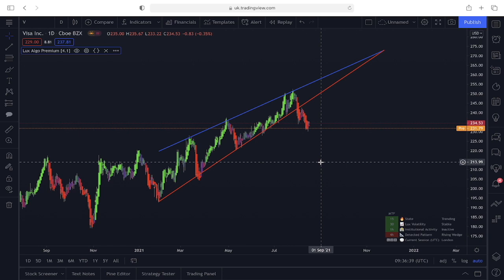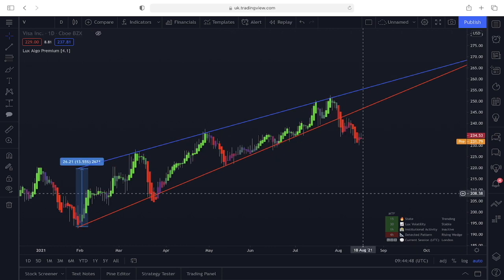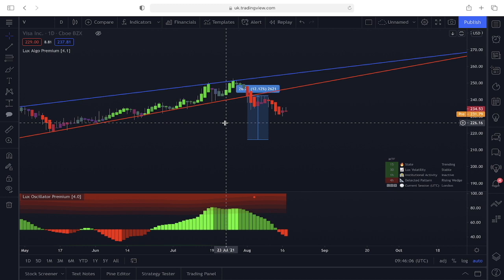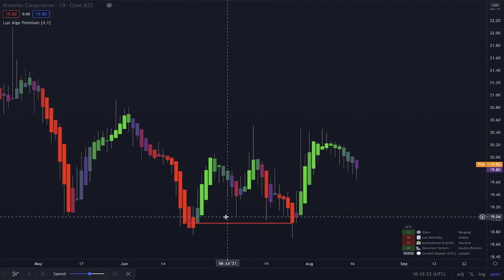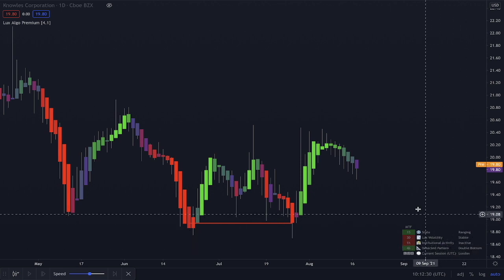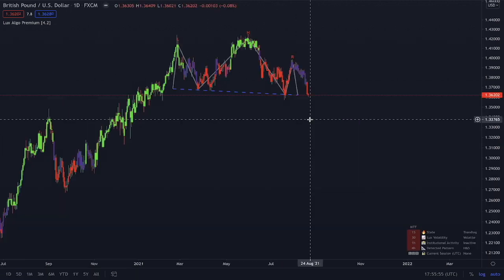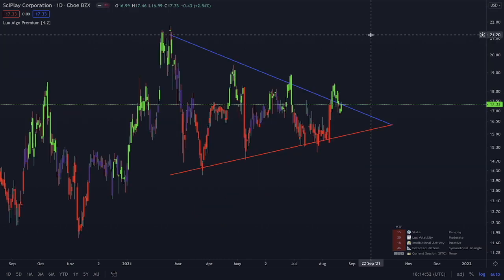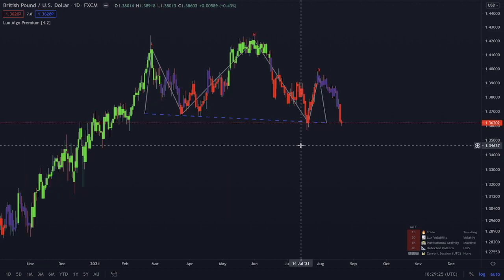How To Trade Patterns **Automatic Pattern Detection In TradingView**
In this video I will be showing how to use the Automatic Pattern Detection within Lux Algo Premium and use it to trade.

This feature can detect the major chart patterns: Rising Wedge, Falling Wedge, Ascending Triangle, Descending Triangle, Head & Shoulders, Inverse Head & Shoulders, Double Tops, Double Bottoms and Symmetric Triangles.